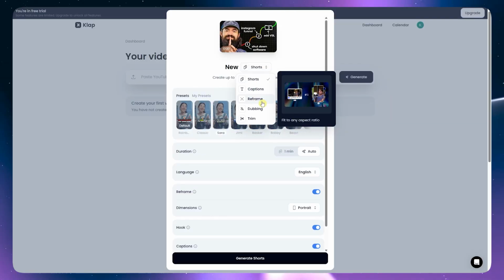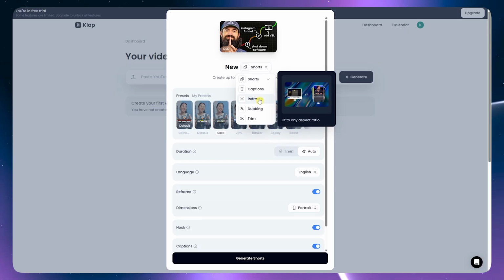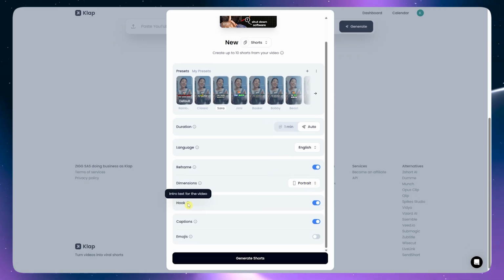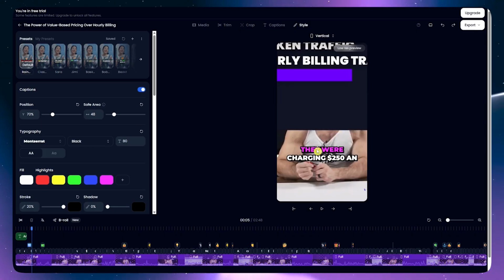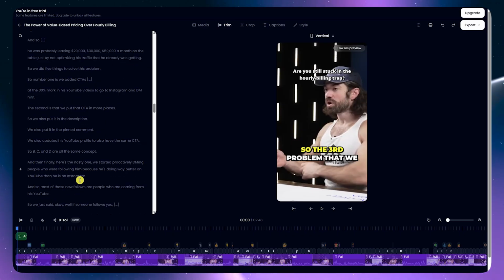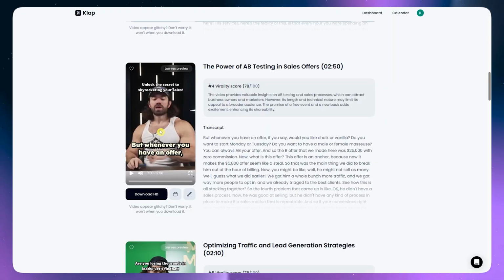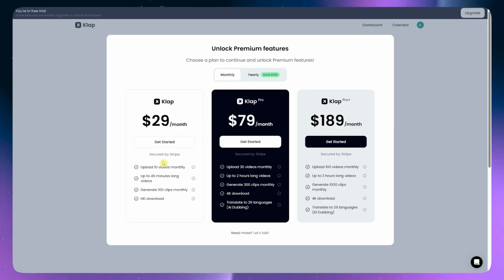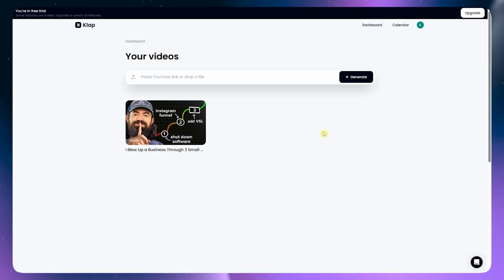Klap.App Tutorial 2026 — Create Shorts in Seconds!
Klap.App Tutorial 2026 — Want to turn your long videos into YouTube Shorts, TikToks, or Reels in just a few clicks? This complete beginner’s tutorial shows you exactly how to use Klap.App step by step.

We’ll cover how to upload your video, generate automatic shorts, customize captions and layouts, and export them for social media. With Klap.App, you can repurpose your content in minutes and grow faster across multiple platforms.

Whether you’re a YouTuber, podcaster, or business owner, this guide will help you save time and create high-performing short-form content in 2026.

📖 Chapters

00:28 - Intro
01:06 - Navigation
01:25 - How to Set Up
04:16 - Generate Shorts
05:45 - Edit Video
10:30 - Calendar
10:58- Pricing Plan

☑ Watched the video
☐ Liked?